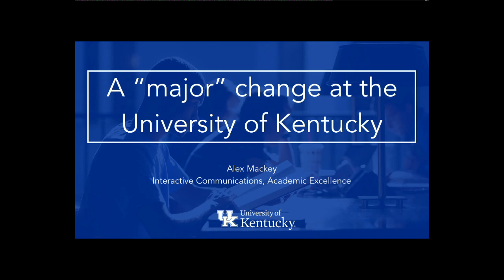DrupalCon Baltimore 2017: A "major" change to the academic offerings at UK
The Universty of Kentucky Office of Enrollment Management and Up &Up partnered together to develop a new way for the academic offereing sat UK to be displayed and searched. Together we built a platform on Durpal 7 that we call the Academic Exploration Tool or AET for short. So about the project...